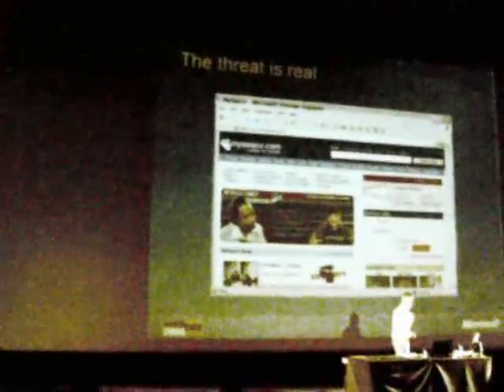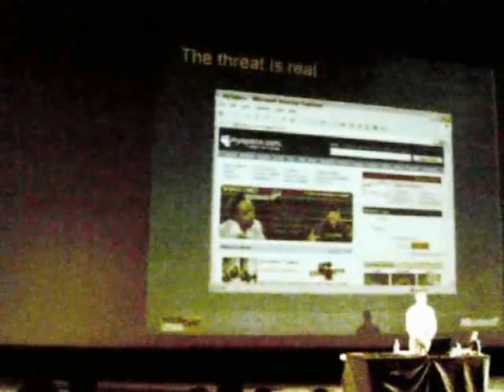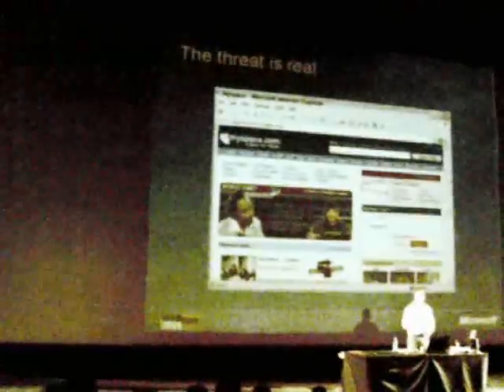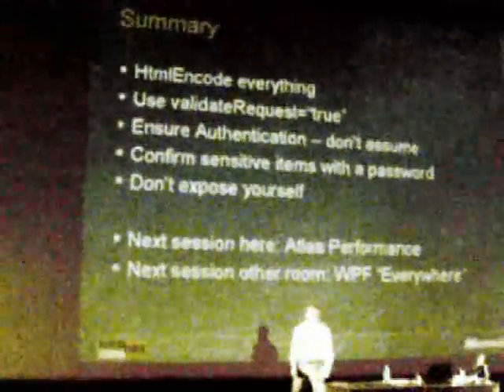Microsoft WebDay 2006 - Helsinki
Microsoftin ensimmäinen WebDay-tapahtuma Suomessa.